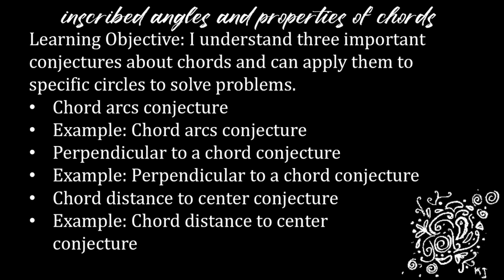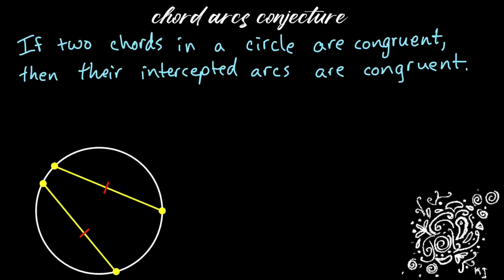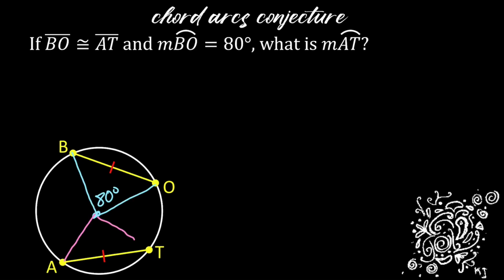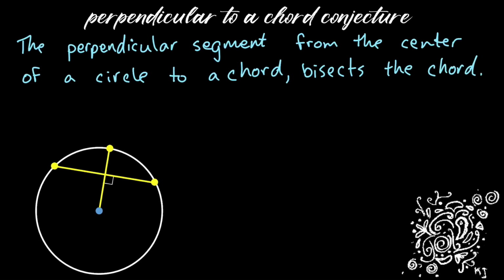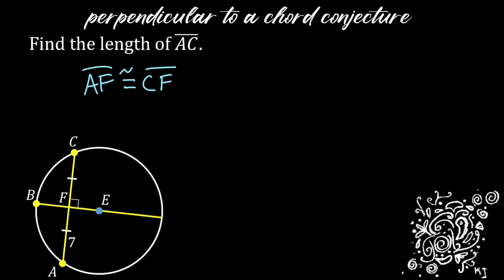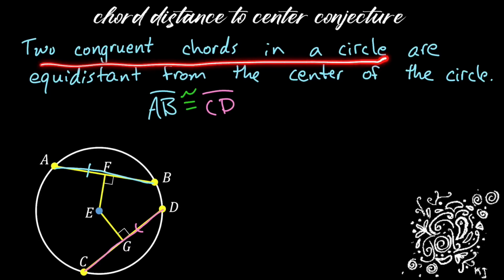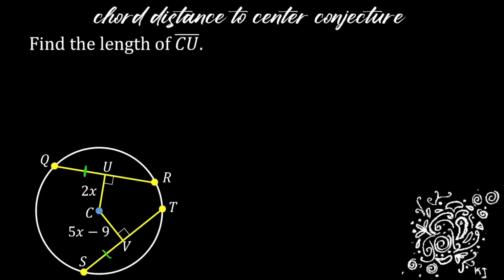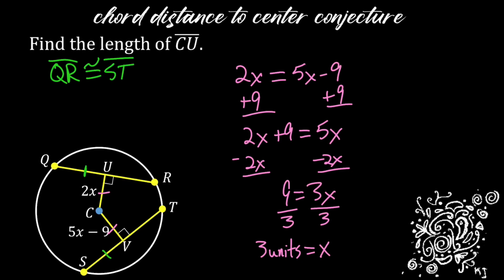3 Chord Conjectures